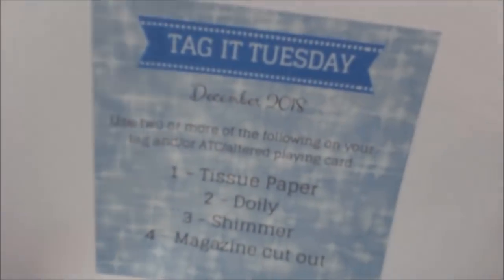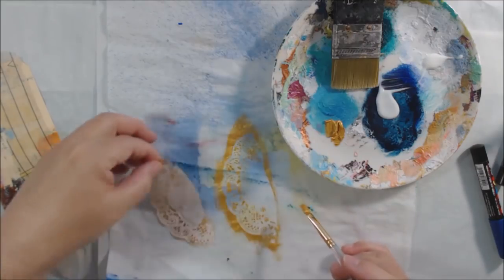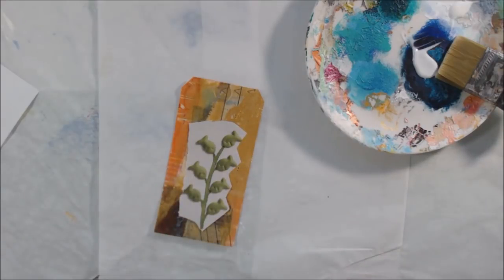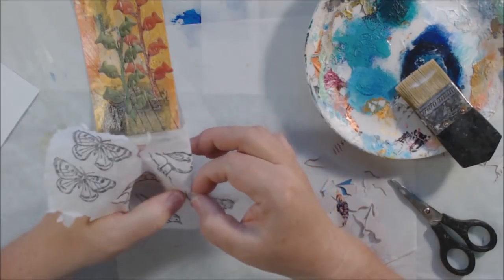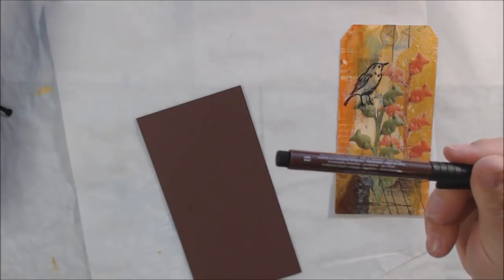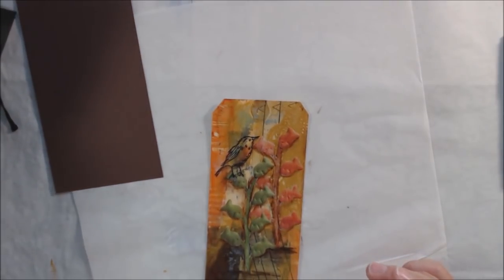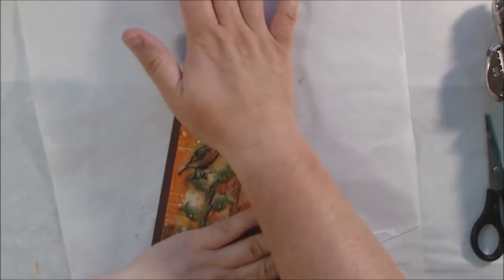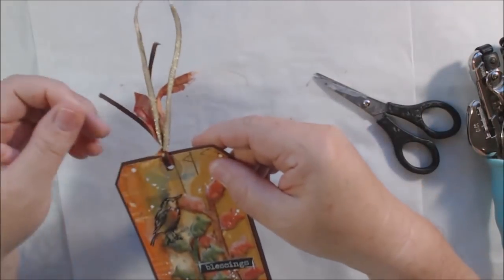Mixed Media Altered Tag - Tag it Tuesday December 2018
My mixed media altered tag for the Facebook group challenge from Tag it Tuesday December 2018. I decided not to use winter or holiday colors but instead use warm colors and the word blessings.

Materials Used and Links:
Manila shipping tag
Sewing pattern tissue
Liquitex fluid matte medium
Paper doily
Pebeo iridescent gold paint
Acrylic handled brush
Collage pauge glossy medium
Distress collage brush
Magazine cut outs
Bird image stamped on tissue
Archival ink, black
Black posca pen
White posca pen
Faber Castell Pitt artist brush pen set
Brown cardstock for backing
Sari silk ‘yarn’
Big chat sticker, tim holtz
Crop a dile punch